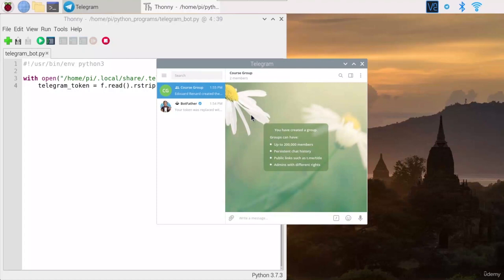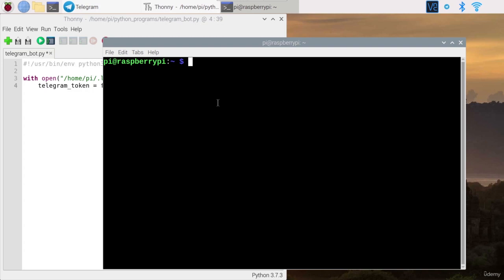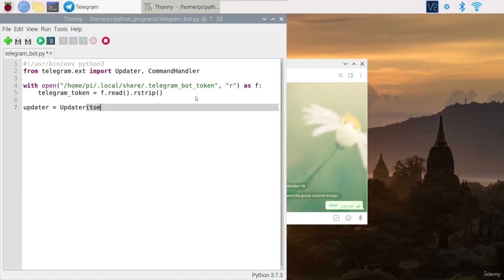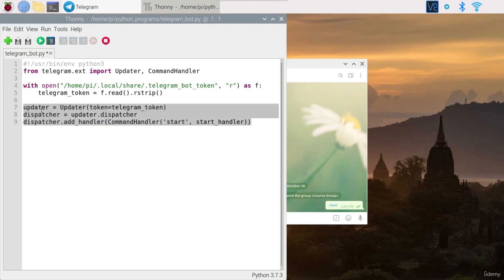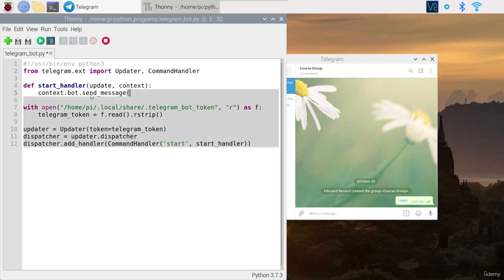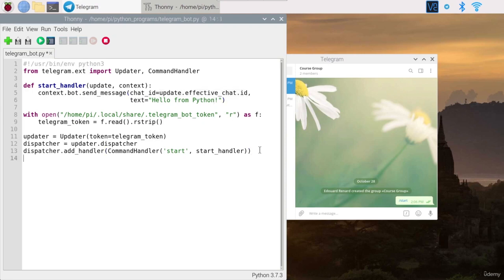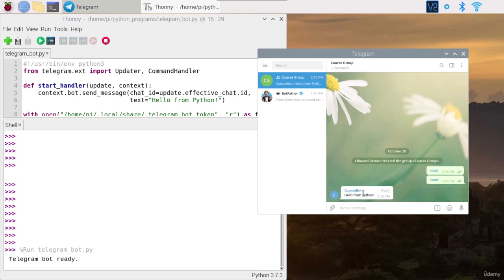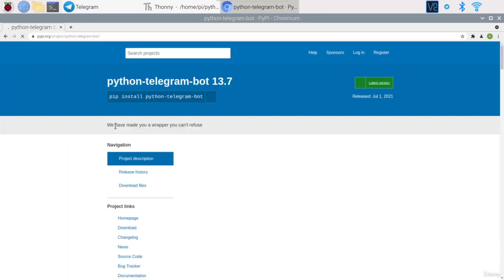7.6 Telegram Bot Handle Remote Commands